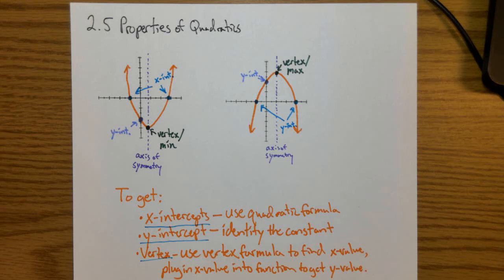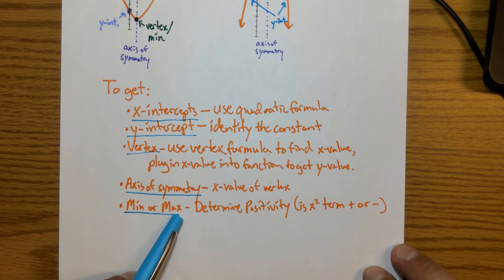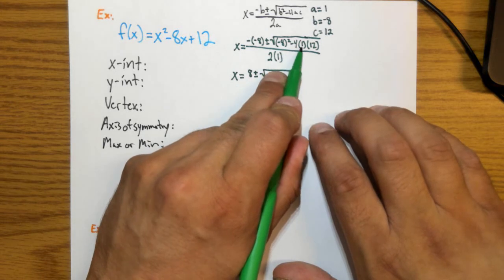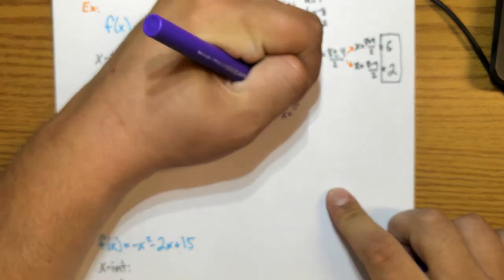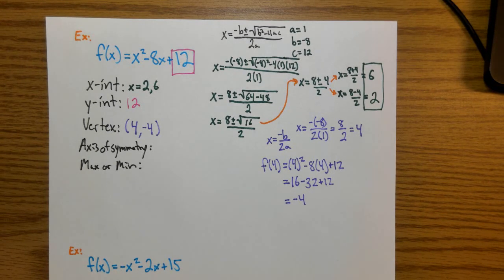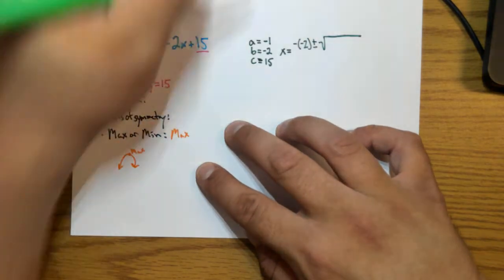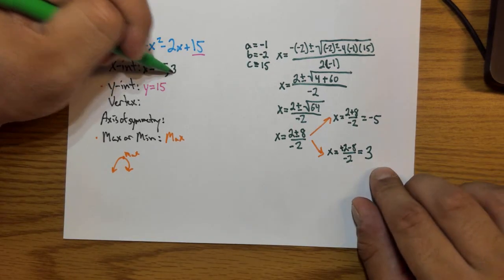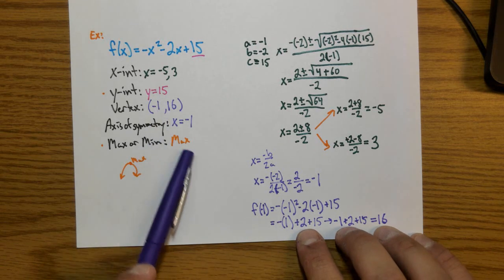2.5 Properties of Quadratics